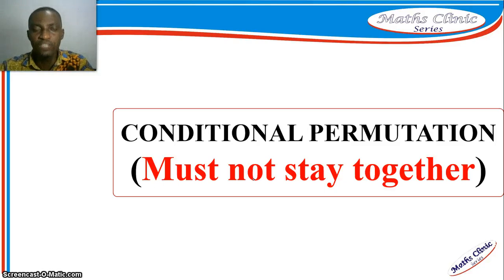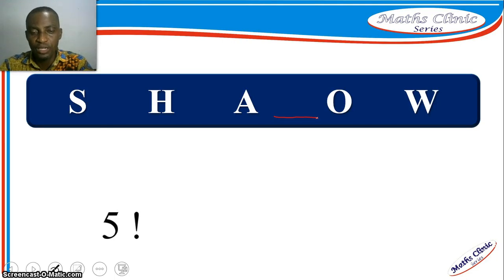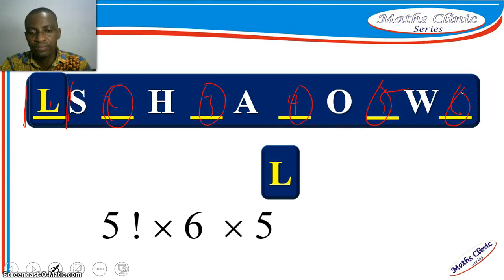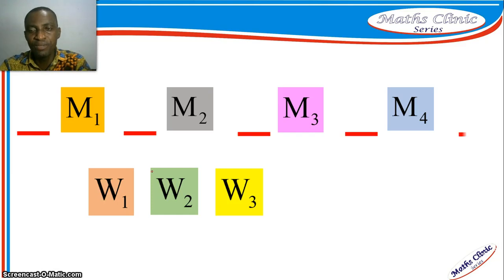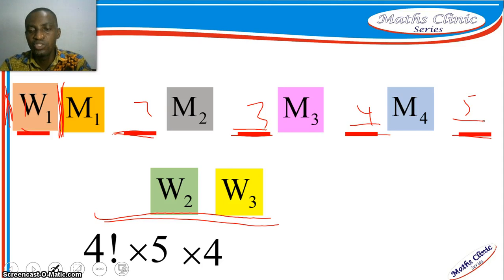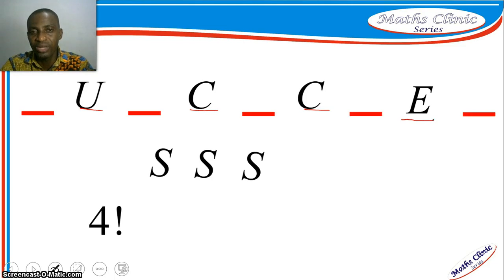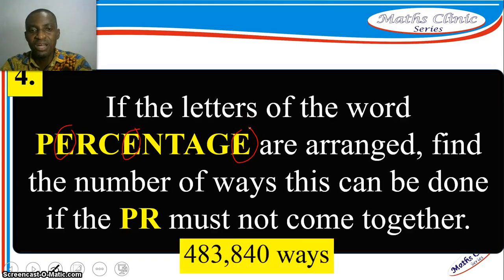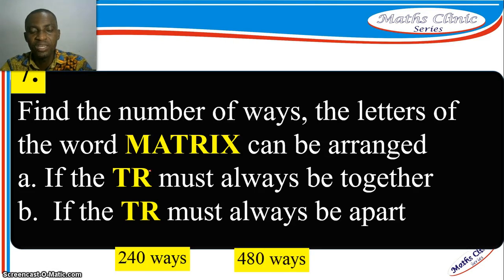Conditional Permutation (must not be together) Part 6-Maths Clinic Multimedia Series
This is Maths Clinic Multimedia Series. In this video we discuss conditional permutation-Must not be together. This is video number 6 of the series of  permutation and combination.